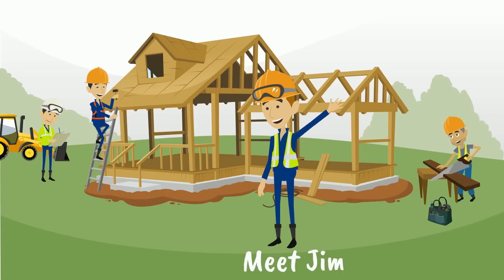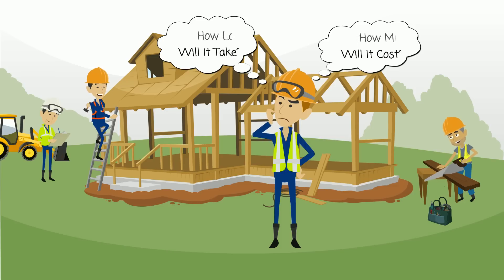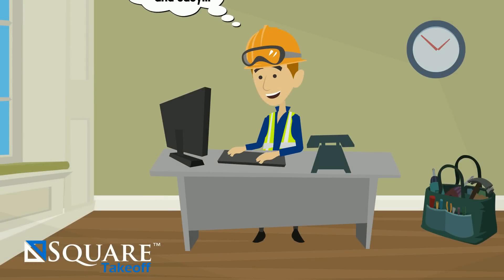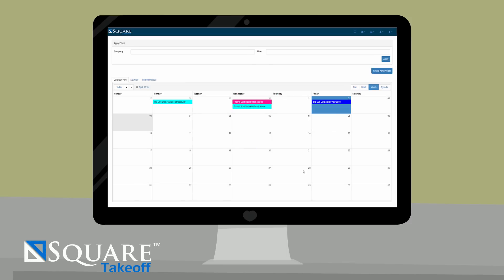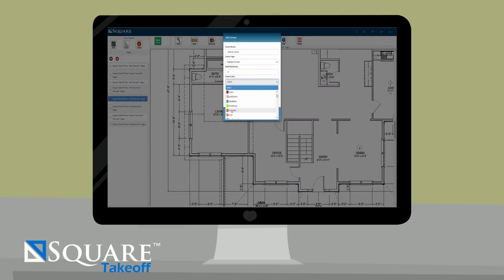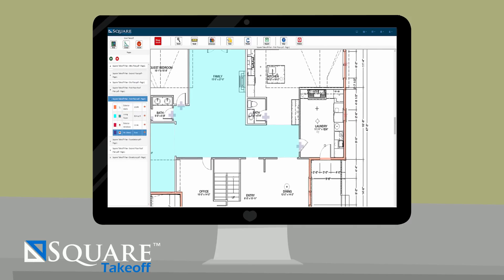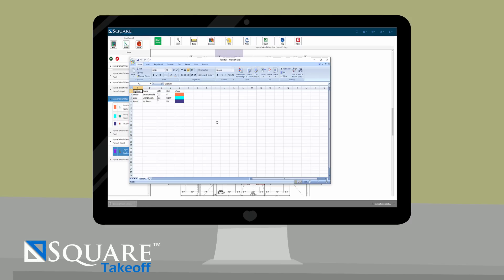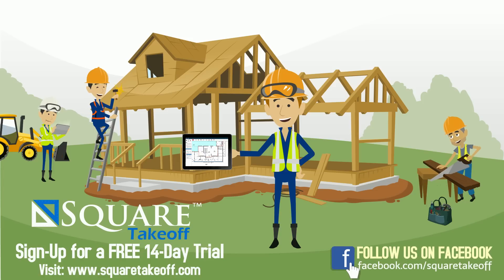Easiest To Use Construction Takeoff and Estimating Software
Meet Jim
Jim is a construction contractor looking for a solution to speed up the time it takes to complete a Residential or Commercial takeoff.
Jim is worried how long it might take to learn how to use software to complete his tasks and how much it might cost to make the change.
Introducing Square Takeoff, the All New Fastest and Easiest Way to Manage and Complete a Construction Online Takeoff on any computer or mobile device.
Square Takeoff is fast.
In the time it would take Jim to complete a takeoff by hand.
Jim could have completed many takeoffs by using the software.
Saving Jim valuable time and money.
With Square Takeoff starting a new project has never been so easy.
Jim simply enters in his project bid information, and then uploads his digital plans.
Within minutes Jim is measuring all of the area’s, linear’s and count’s he needs for his construction estimate.
Even the most difficult and time consuming measurements, such as roof takeoffs, now only take seconds to complete.
Jim can also calculate linear foot totals such as the total length of an exterior wall to help him calculate the studs he need to frame his project.
And when Jim needs to count his windows, doors, electrical outlets or anything else he may need. He uses the count tool to color code his items.
Improving his accuracy. Because if it is colored it is measured.
Jim also uses Excel to estimate his project. With Square Takeoff you can easily send your takeoff totals to Excel with one simple click.
Once again saving Jim valuable time and money.
So, to take advantage of your free, no obligation 14 day trial today
So why not join Jim today and let your business takeoff.